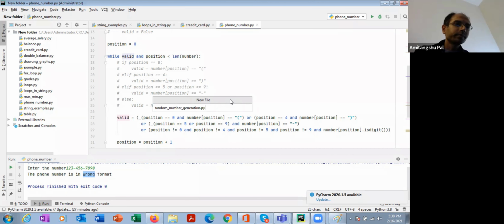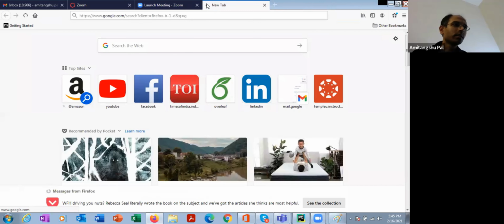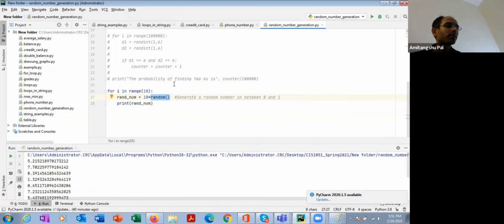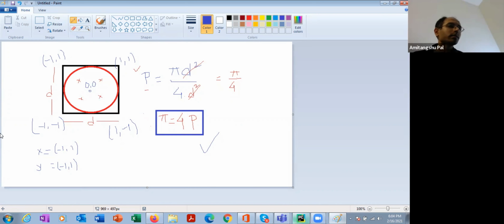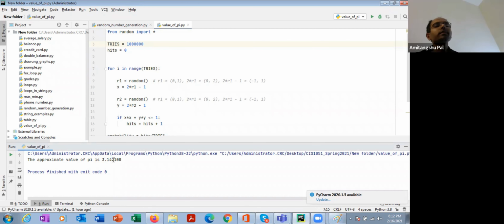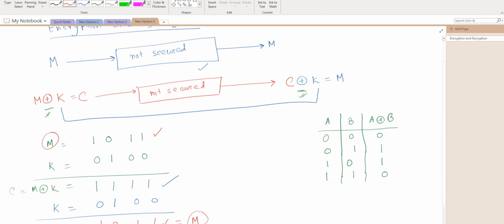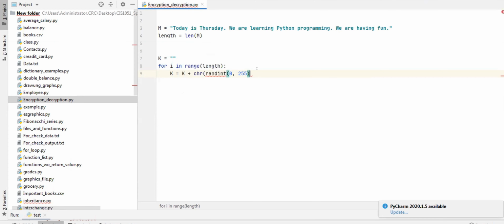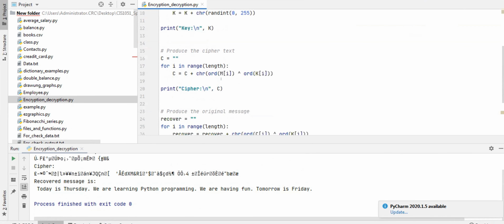Module5: Random Number Generation | Generating Value of PI | Encryption and Decryption in Python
This module discusses how random numbers are generated using Python programming. The module also discusses different use cases of random number generation for probabilistic experiments.

These videos were developed as part of the course CIS 1051 at Temple University. The course materials discussed in this module (i.e. the examples and slides) are mainly taken from the textbook: Cay S. Horstmann and Rance D. Necaise, “Python for Everyone”, 3rd Edition, Wiley (2018).